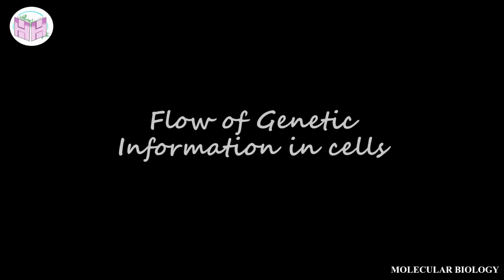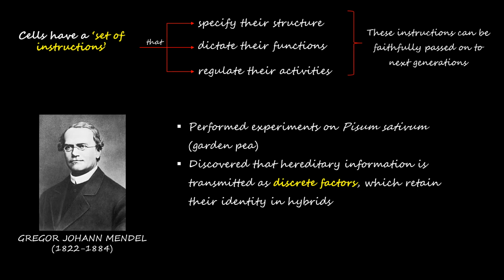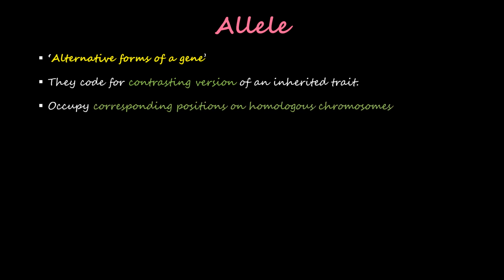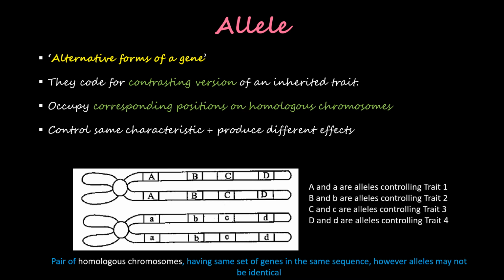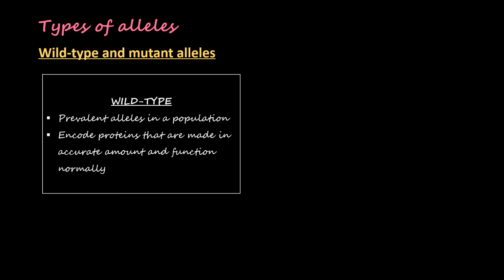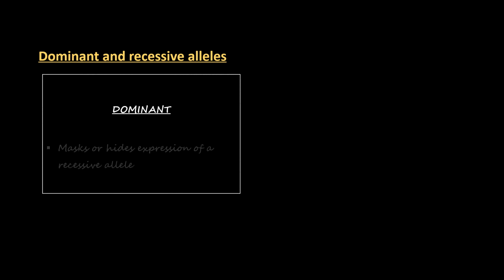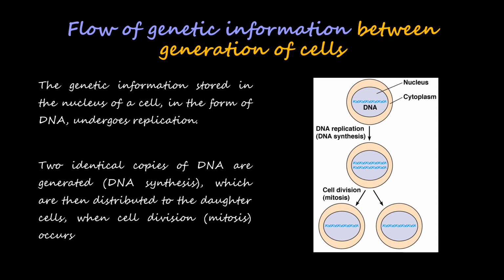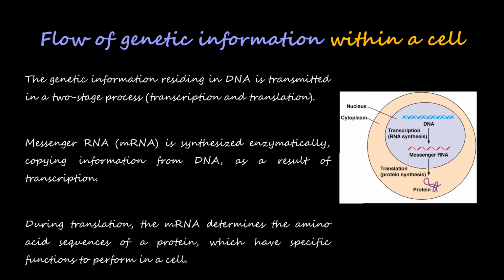MolBio.1: Flow of Genetic Information in cells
How does genetic information is transmitted in cells?
Please watch this video to know the answer in brief.